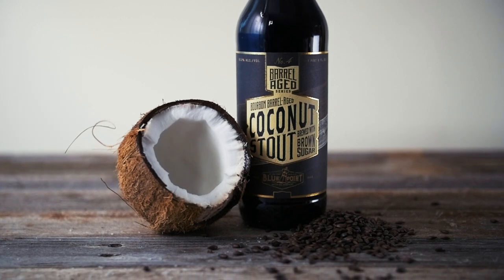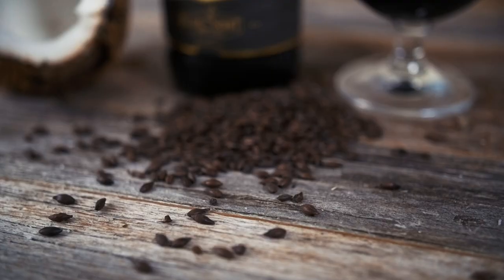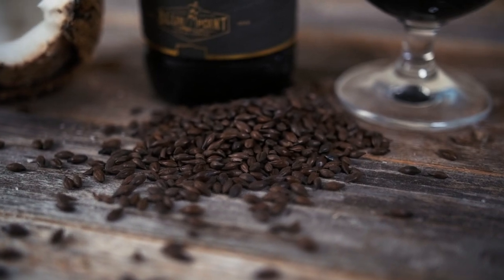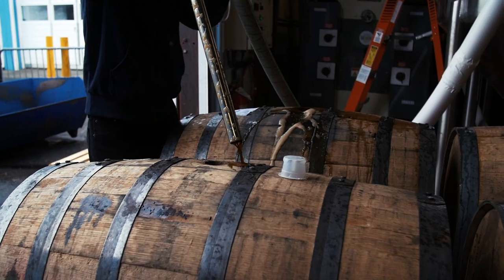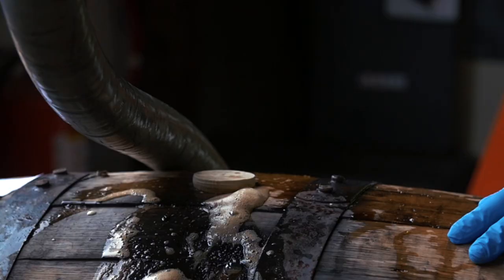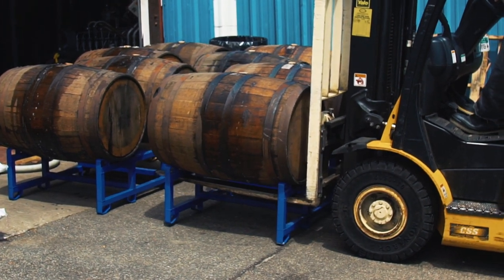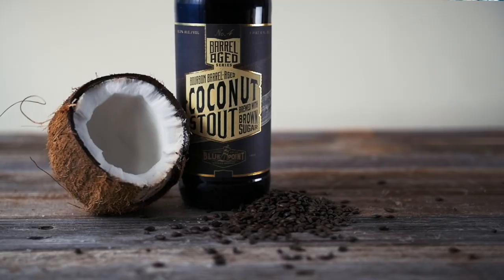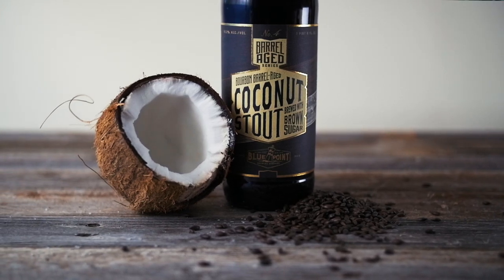Bourbon Barrel-Aged Coconut Stout with Brown Sugar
Packed with robust coconut and dark chocolate notes, our Barrel-Aged Coconut Stout boasts vanilla and oak character from second-use Bourbon barrels. The brew’s molasses-like sweetness and roasted coffee undertones are enhanced by the addition of toasted coconut and brown sugar.

Plus, it kind of tastes like a Mounds bar.